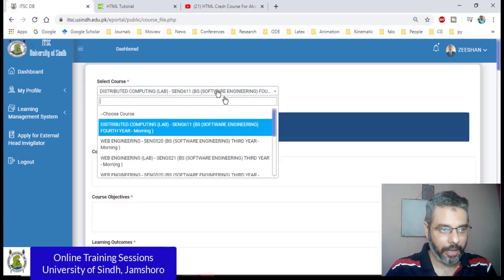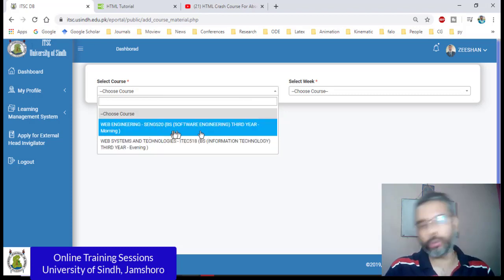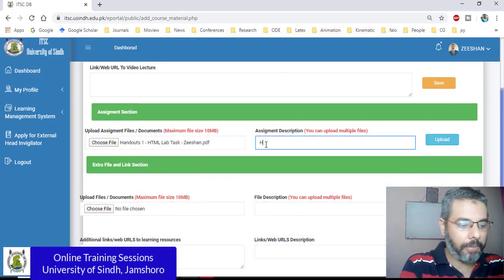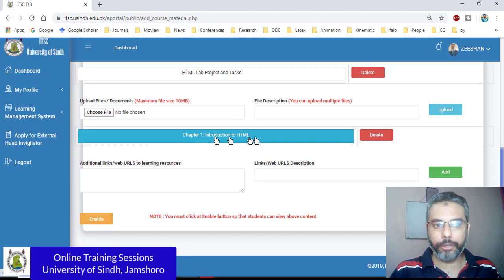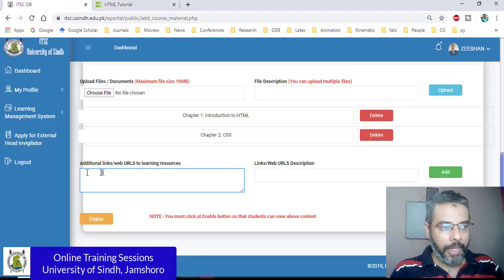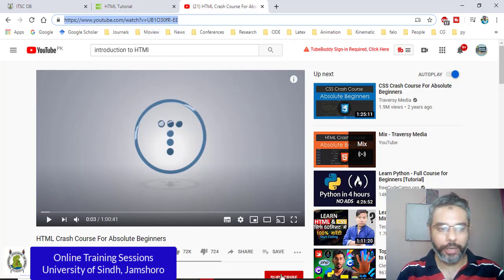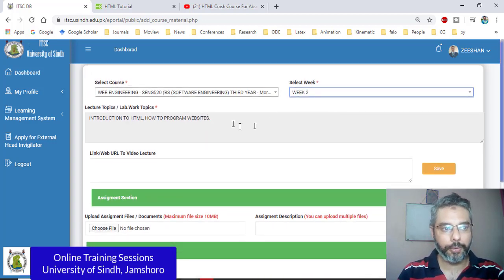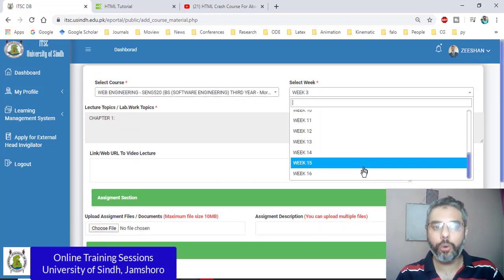LMS tutorial 6 How to Add Course Material for Your Courses into LMS